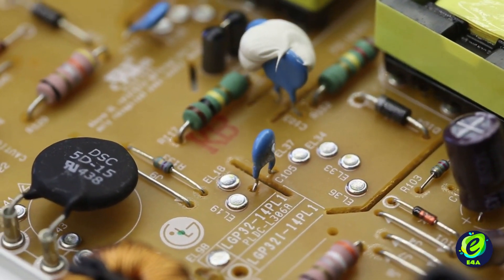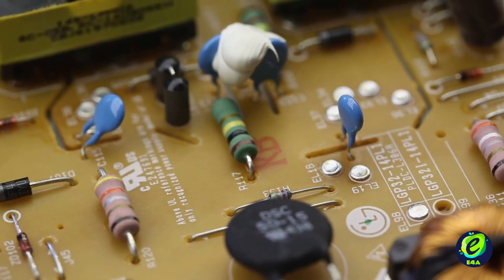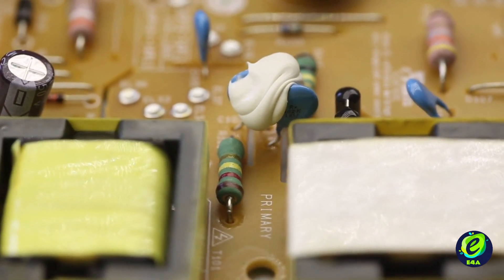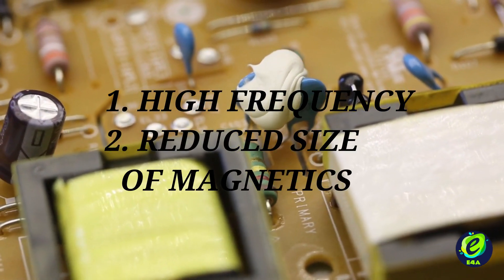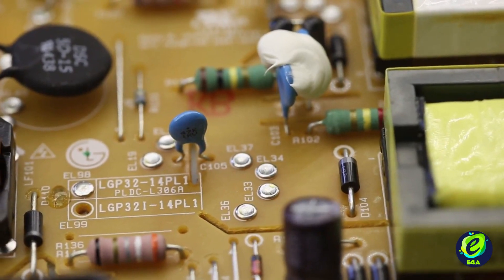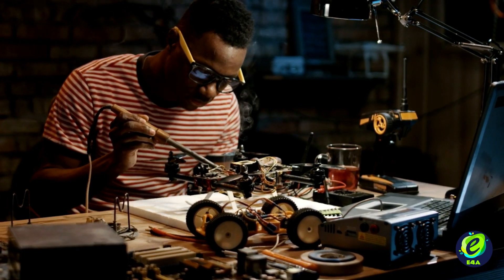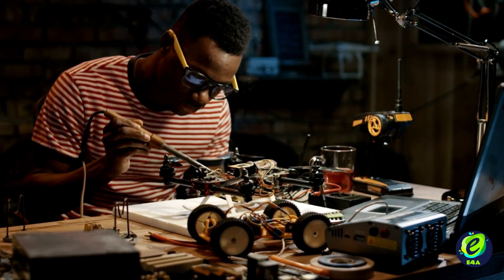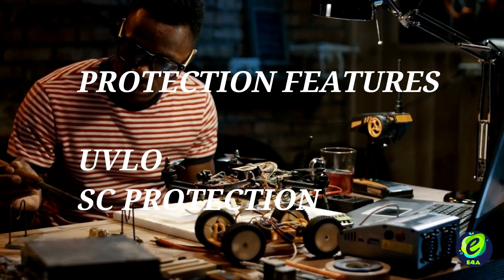3.2 FLYBACK CONVERTER Primer and Advantages | Power Electronics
Get a walkthrough of best industrial practices.

1. Design and develop industrial-grade systems.
2. Understand the physics of the system.
3. Carry out the design on paper fulfilling industrial criteria.
4. Verify the design by simulations.
5. Develop a physical prototype.
6. Subject the prototype to various tests and assess its ruggedness.

Education has to be " FREE " right! This channel is created based on this philosophy.

Let us create a community where we can learn about each and everything about the Research and Development of Industrial grade electronics.

matlab online#matlab basics matlab course free SMPS DESIGN POWER SUPPLY DESIGN MATLAB TUTORIAL MATLAB COURSE FLYBACK CONVERTER OPERATION#INTUITIVE EXPLAINATION#MOSFET SELECTION#DESIGN POWER SUPPLT UNIT#how SMPS work#smps step by step#ELECTRONICS_4_ALL